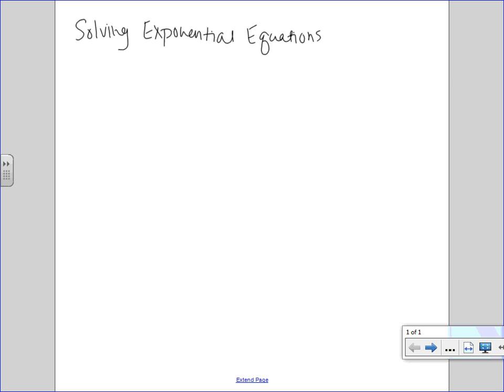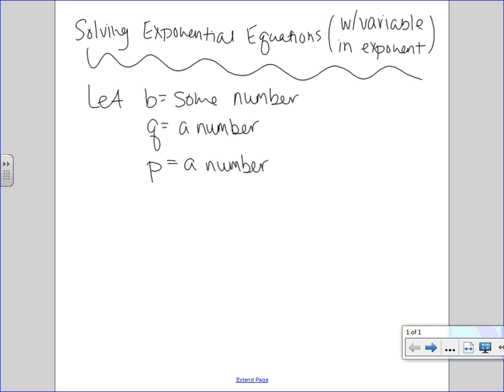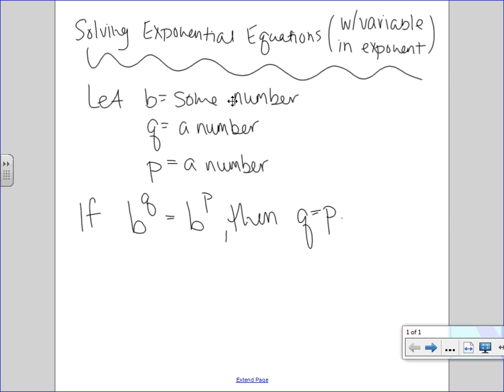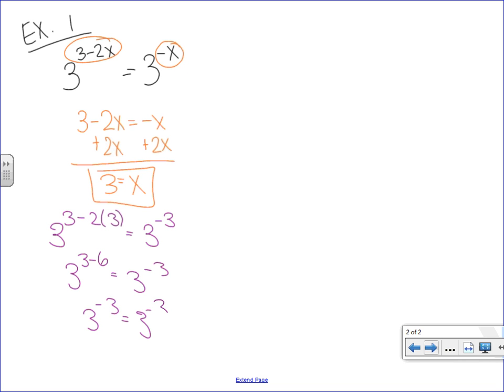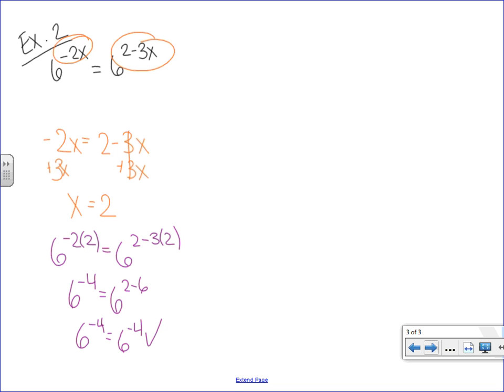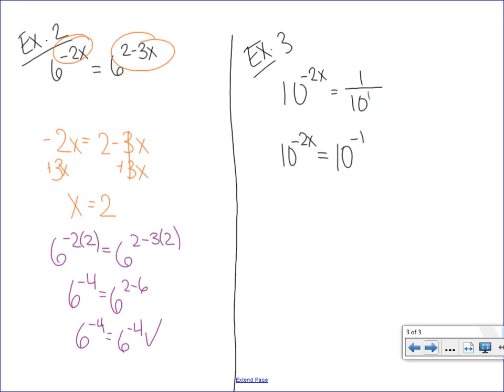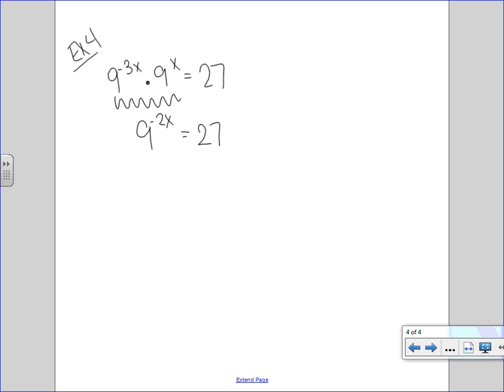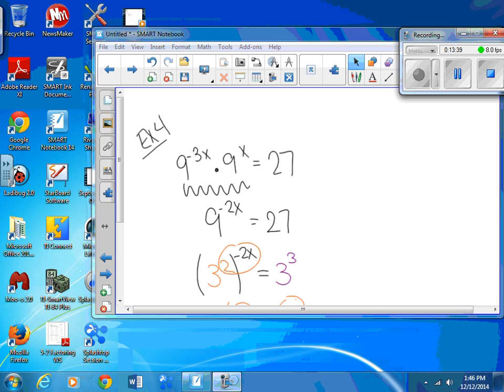exponential equations without logs